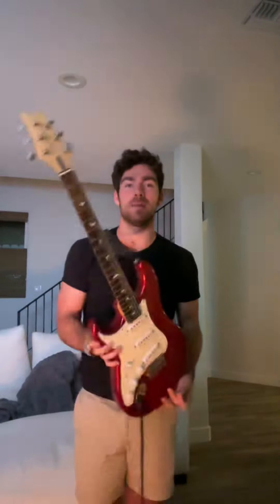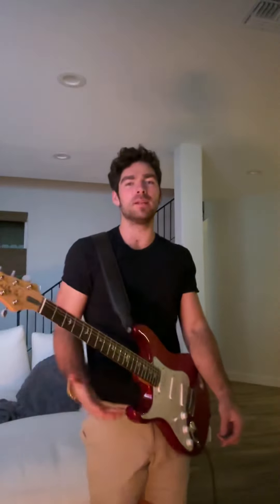Why I Play The PRS Silver Sky More Than My $5,000 Fender Custom Shop Strat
To be clear, I love Fender guitars and play them often. My first guitar, that I still have and play, is a Fender Strat and I have unconditional love for it.